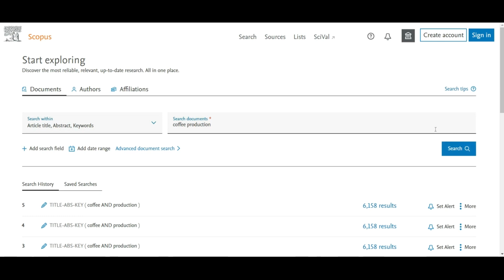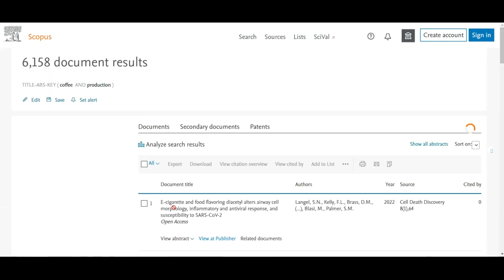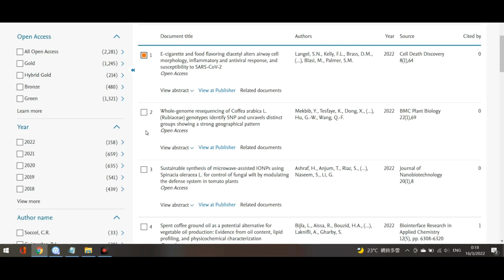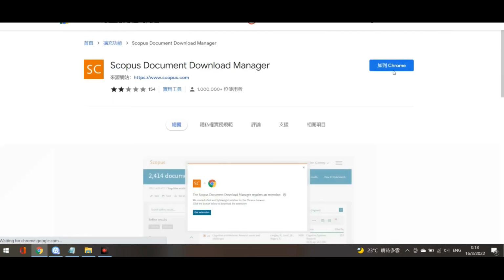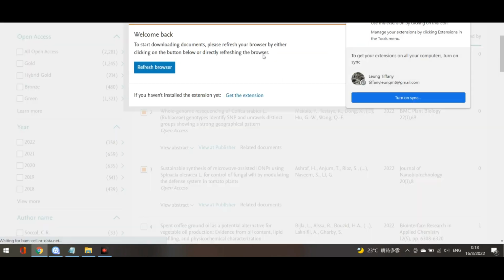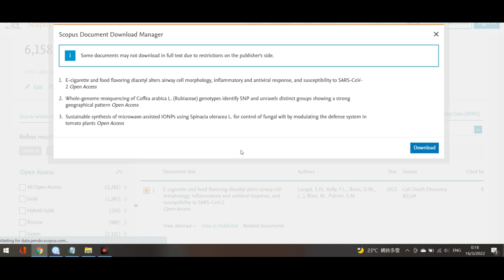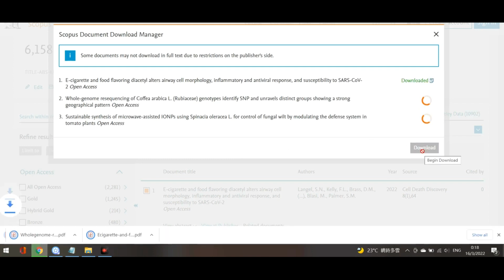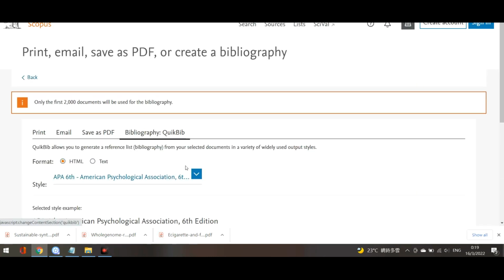How to download and export your search results with full text on Scopus?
Scopus is used to provide the abstract only. But if we download the “Scopus document download manager” into the Chrome extension, we can access the full-text documents after doing the searching.